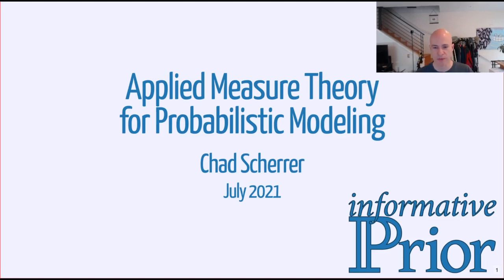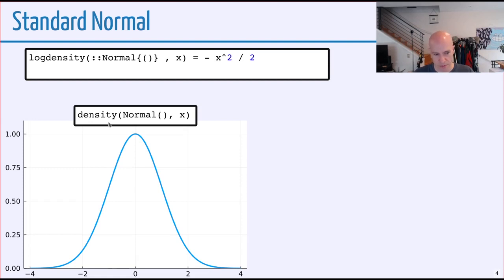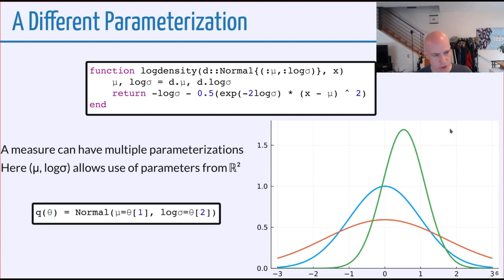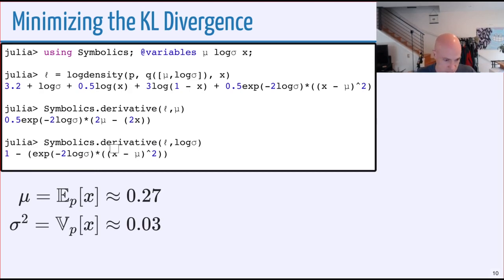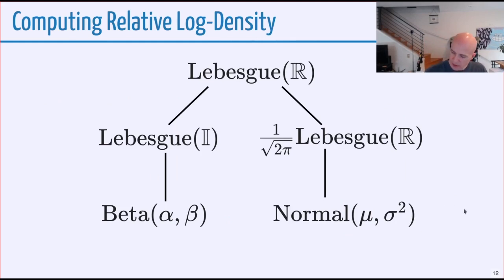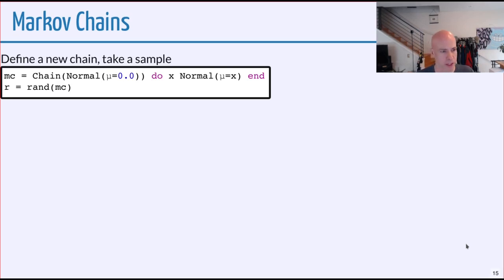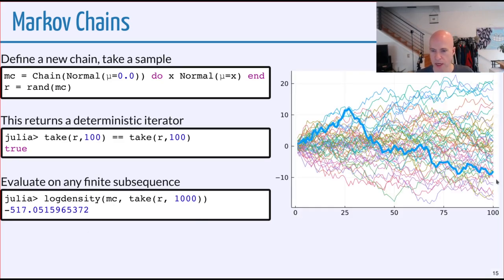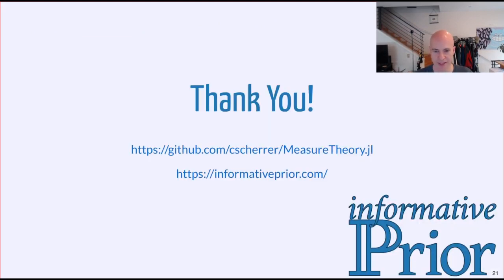Applied Measure Theory for Probabilistic Modeling | Chad Scherrer | JuliaCon2021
Abstract:
We'll give an overview of MeasureTheory.jl, describing some of the advantages relative to Distributions.jl and some applications in probabilistic modeling.

00:00 Welcome!
00:10 Help us add time stamps for this video! See the description for details.